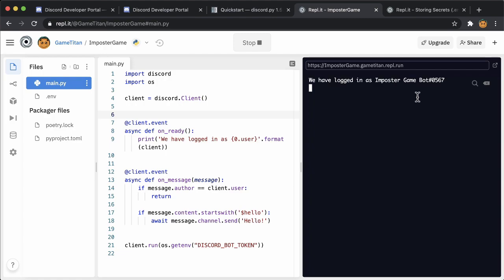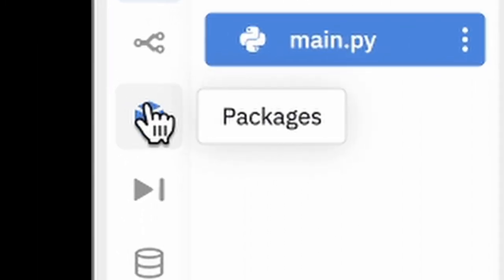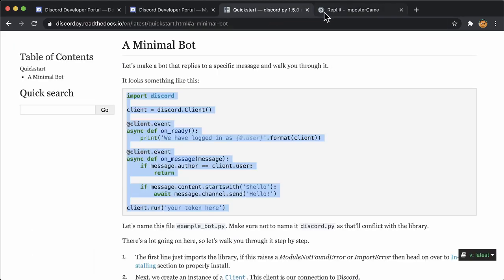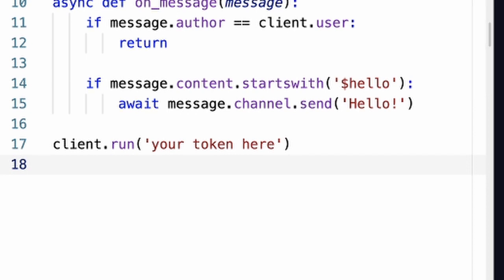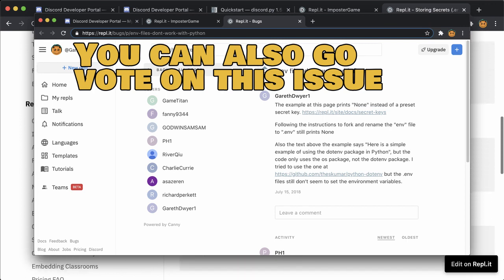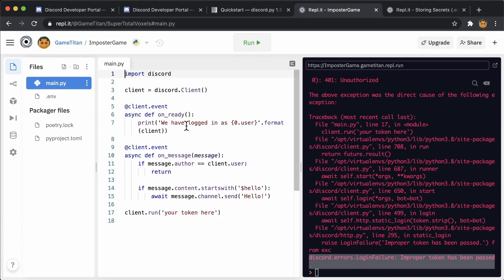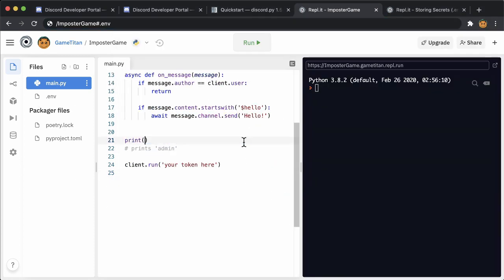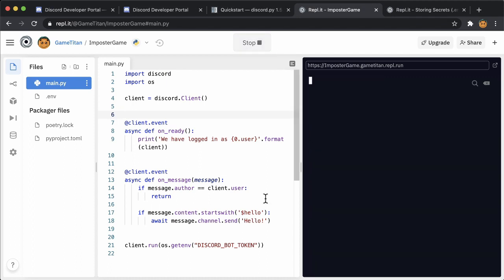Run Your Discord Bot For Free in repl.it | Among Us Discord Bot Game Tutorial Part 3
Run your Python Bot for the first time in repl.it using discord.py, and store your bot token securely.

Microphone used (paid link)

00:00 About this series
00:09 About this video
00:16 Make a Python project in repl.it
00:22 What's going on when you install discord.py python package in repl.it
00:53 Copy example code into your project
00:59 About secrets
01:30 A problem with repl.it, secrets, and Python
01:47 Create a .env file for secrets in repl.it
02:12 The code to get an environment variable in Python
02:25 Testing that the .env file isn't public
02:33 Hook everything up / Demo / Outro